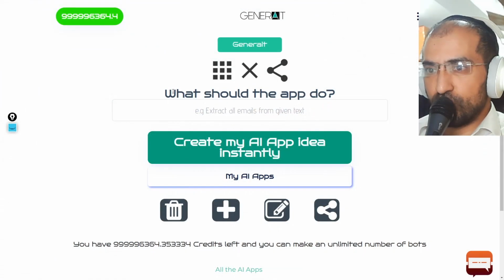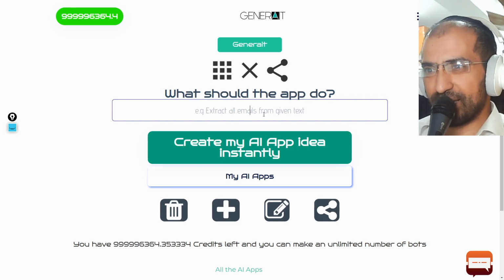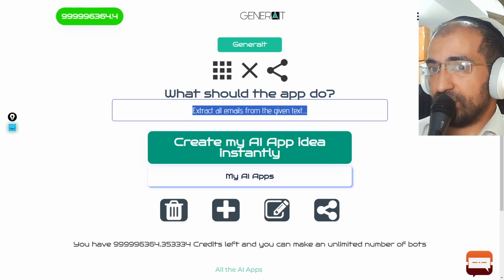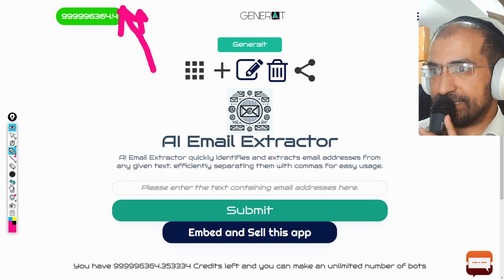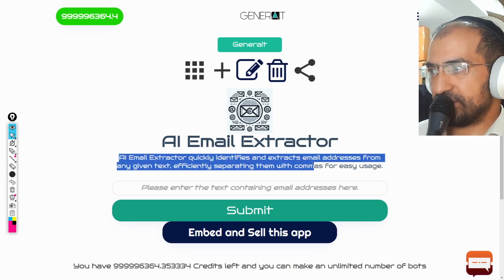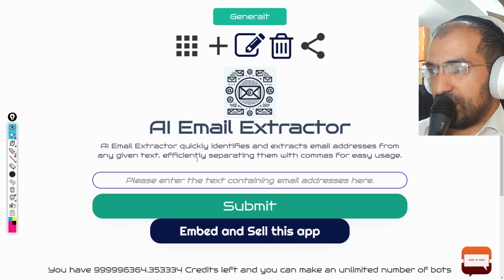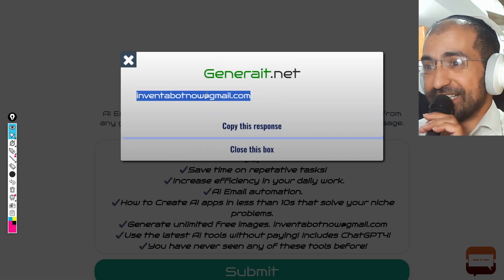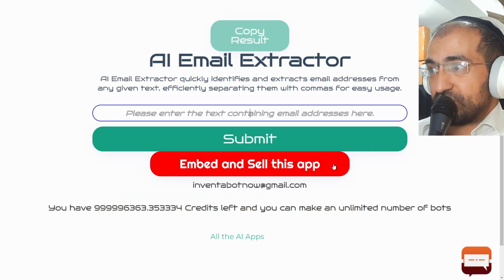Join Our Webinar This Thursday and Learn to Create an AI App in Under 10 Seconds!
Are you ready to master the realm of artificial intelligence and leave your peers in awe? Join our exclusive webinar this Thursday where we'll reveal the secret to creating your own AI app in record time – under 10 seconds, to be exact!

In this power-packed session, our industry experts will take you on an exhilarating journey through the world of AI development. Learn the fundamentals of AI technology, understand how it's revolutionizing industries, and uncover the step-by-step process to build your own AI app in mere moments.

We'll dive deep into the core concepts driving AI and provide a comprehensive overview of the tools and resources at your fingertips. From natural language processing to computer vision and machine learning, you'll gain insights into the key elements powering AI applications and how to harness their potential efficiently.

Our experienced instructors will guide you through live demonstrations and interactive exercises, ensuring that you grasp every concept effortlessly. You'll receive practical tips, tricks, and shortcuts to fast-track your AI app development journey, leaving you equipped with the skills necessary to bring your ideas to life with lightning speed.

Don't let the complexities of AI development hold you back any longer! Reserve your spot now for this groundbreaking webinar and unleash your potential to create innovative AI apps in a blink of an eye. Mark the date – this Thursday – and get ready to amaze yourself and others with your newfound AI prowess.